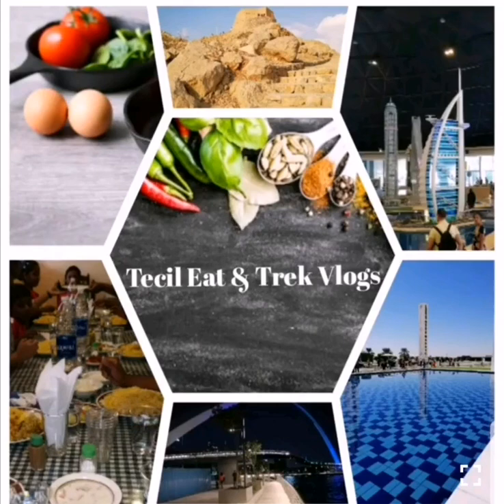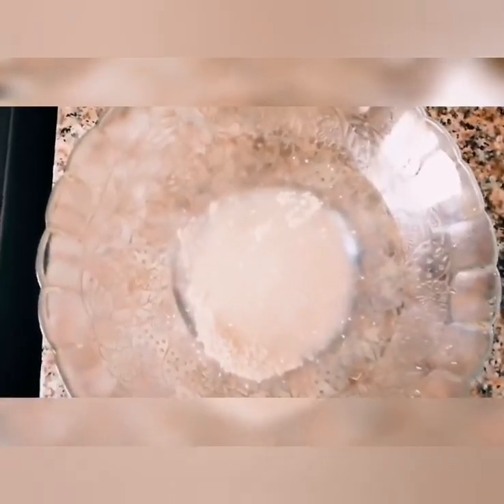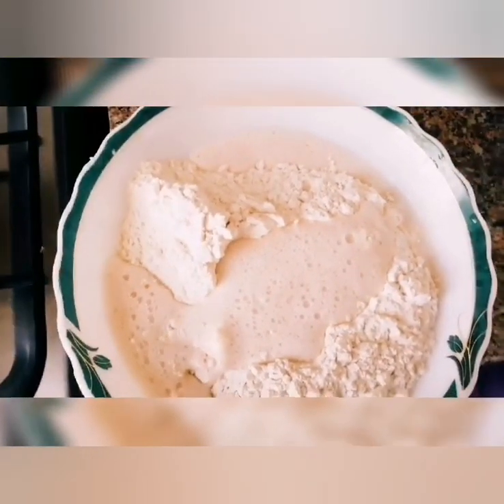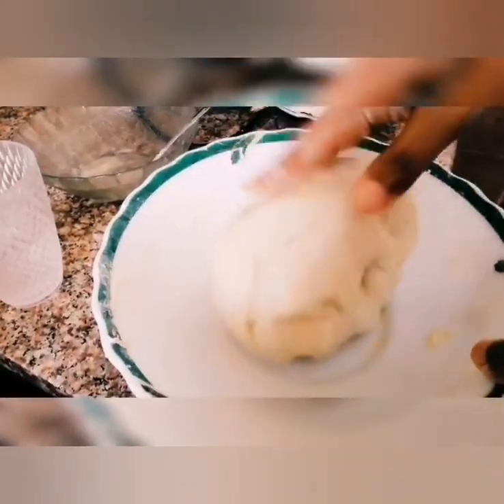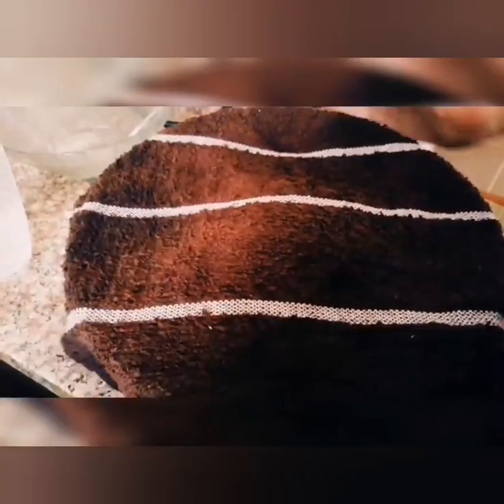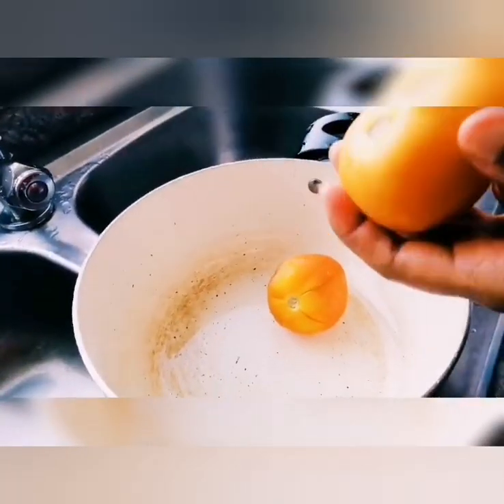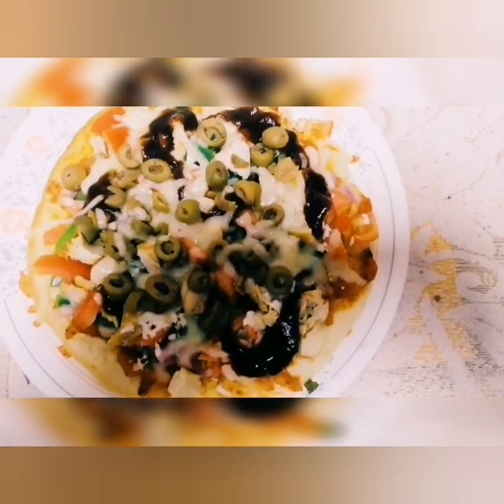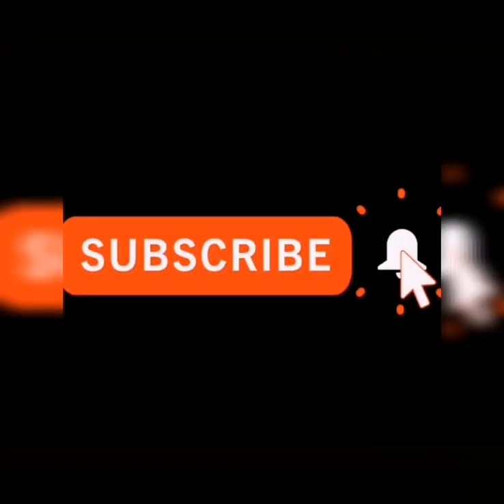Chicken Pizza#Home made bbq chicken pizza#yummy#Pan pizza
Ingredients:
Pizza Base:
2 cup maida
2 tsp yeast
1 tsp sugar
1 tsp veg oil

Filling:
Vegetables - as needed
Mozarella cheese
Chciken cubes 100 gms